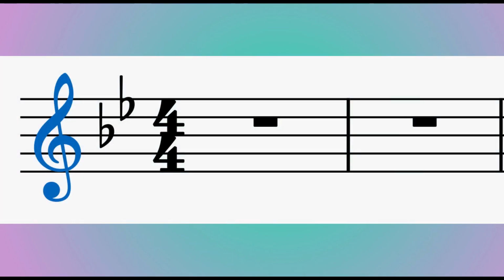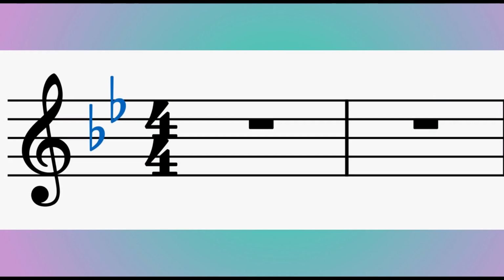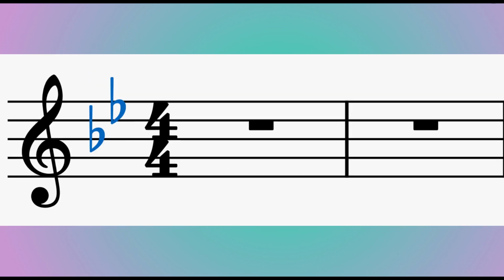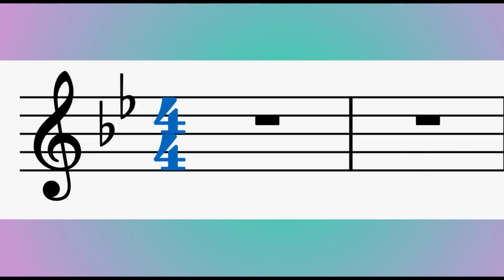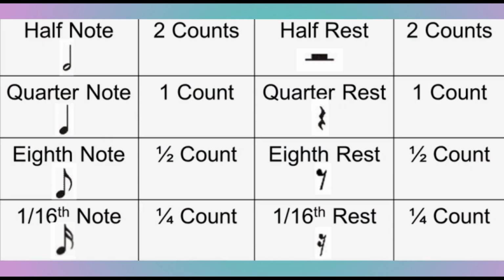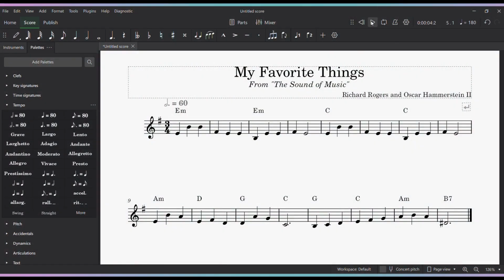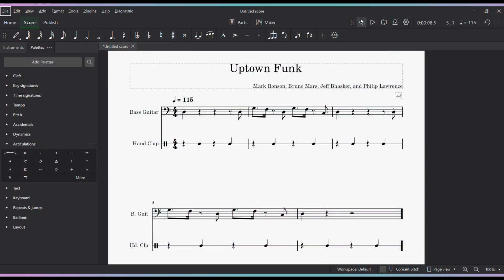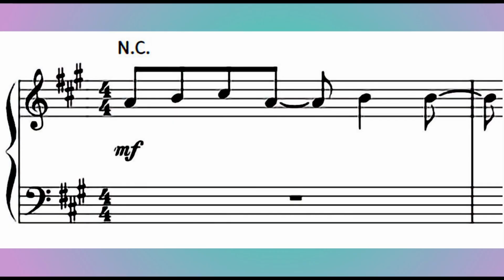How to read sheet music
The first video in a series of many. Ask any questions you have in the comments and I will try and answer them/make a video on the topic in the future!

Script:
Hello everyone, and welcome to the channel. Today we will be talking about sheet music, from the ground up. Here is an example of some sheet music. All sheet music has three pieces of information we should be aware of from the start: The clef, the key signature, and the time signature. There is a lot of depth and variation to each of these concepts, so I will be releasing deep dives into each of these topics in future videos. For now, let us look at common examples of each. For your convenience, the focus of each section will be highlighted in blue.

This Clef is the treble clef. In general, it tells me the notes will be in a higher register. This is in direct comparison to the bass clef, pictured here. The bass clef will generally hold pitches that are on the lower end. Depending on what part you sing, or the instrument you play, you will probably get used to seeing at least one of these clefs rather frequently.

Next is the key signature. The key signature denotes where the “home” sound of our piece will be, otherwise known as the root. The key signature is written as a series of sharps or flats at the beginning of the piece. Note that no sharps or flats is also a Key signature.

Let’s listen listen to a short excerpt of, “Pachelbel’s canon in D”

This song is called Canon in D because it is a Canon, which is a form of music, in the key of D. This means that the notes and chords are centered around the note D.

Finally we have the time signature which is there to denote how to count or “feel” the piece of music. The top number of a piece tells us how many beats are in one measure of music. The top number can be anything, but it is often a 4 or a 3.  The bottom number tells us what kind of note gets one beat. This can get confusing without a little bit more knowledge, so let's focus on the top number for now.  An example of a song with 3 on top would be “My favorite things”. A clear example of a song with four as the top number would be uptown funk by Mark Ronson and Bruno Mars

Let's put these ideas into practice now. Here is the beginning of “As it was” by harry styles. See if you can identify the Clef, key signature, and time signature. Looking at just the beginning, we see that we are using both the treble and bass clef, our key signature has three Sharps, and our time signature is 4/4. Before we even start singing or touch our instrument, we have these pieces of information to help us as we learn this song. Congratulations, you know have the basics of how to read sheet music.

This is the first episode of Music theory from the ground up. If you have any questions, or topics you would like me to cover in future videos, leave them in the comments below. I look forward to working with you to build your skills, from the ground up.